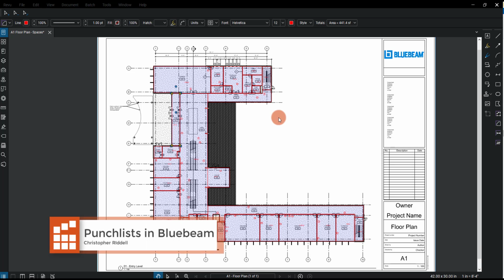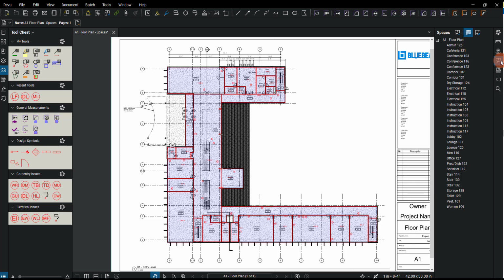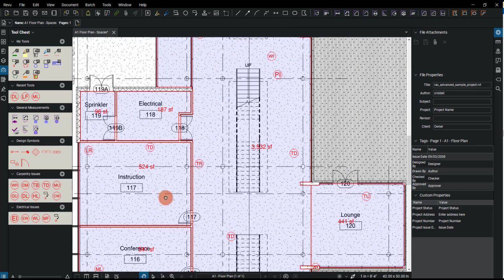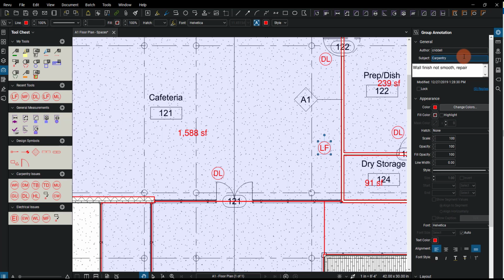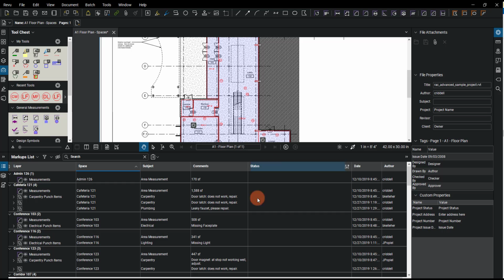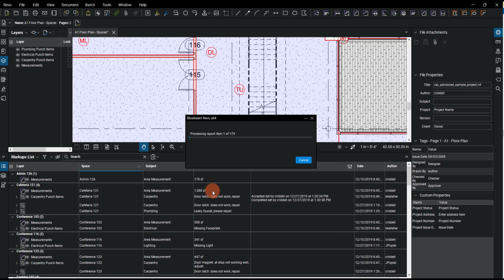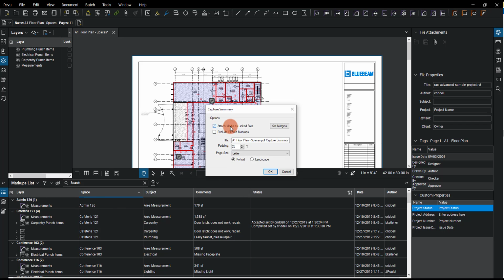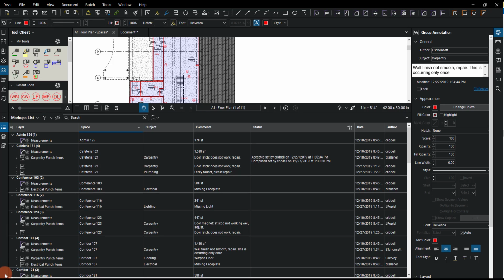How to Create Bluebeam Punchlists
The Markups list records every markup you make as it is made, and shows the markups in a tabular format. This eliminates the need to comb through hundreds or thousands of punch sketches to compile a punch list; Revu compiles the list for you. In addition, the Markups list has powerful sorting and filtering features to help you organize your punch list. The list can be exported to other programs or appended to the original PDF.

▬ Strategic Partners ▬▬▬▬▬▬▬▬▬▬▬▬